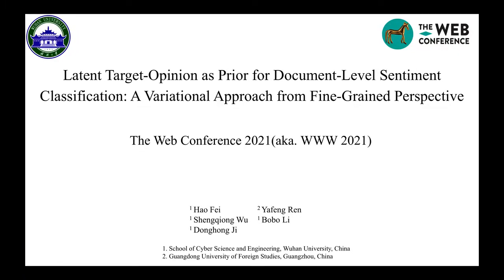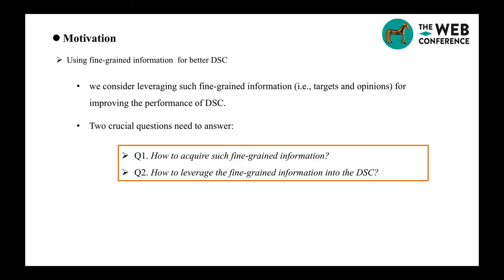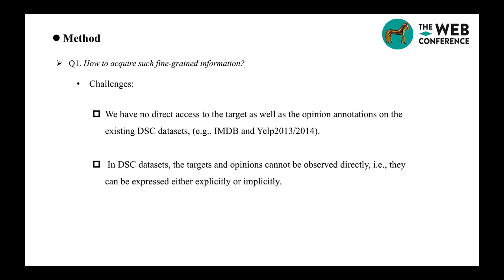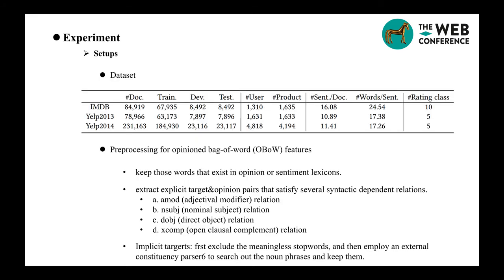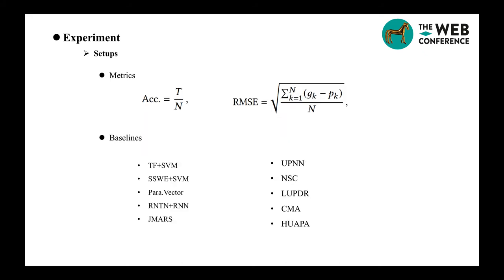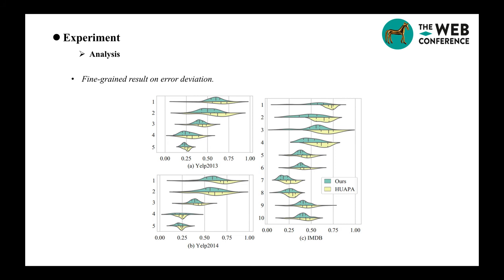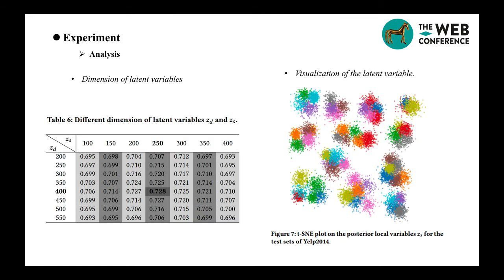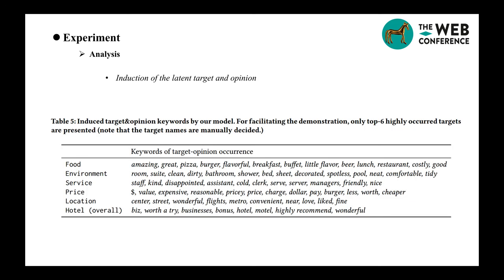Latent Target-Opinion as Prior for Document-Level Sentiment Classification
Latent Target-Opinion as Prior for Document-Level Sentiment Classification:  A Variational Approach from Fine-Grained Perspective

Authors: Hao Fei,  Yafeng Ren,  Shengqiong Wu,  Bobo Li,  Donghong Ji